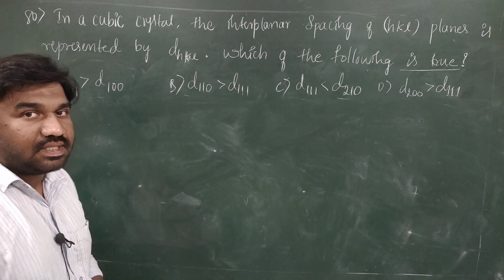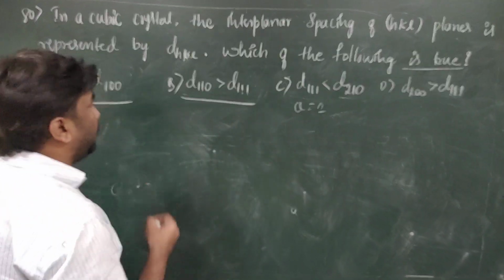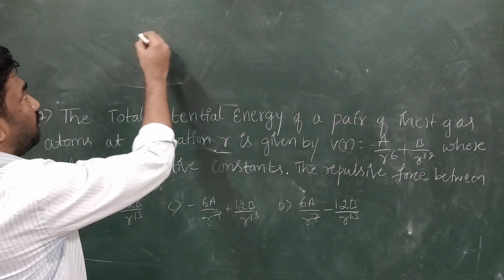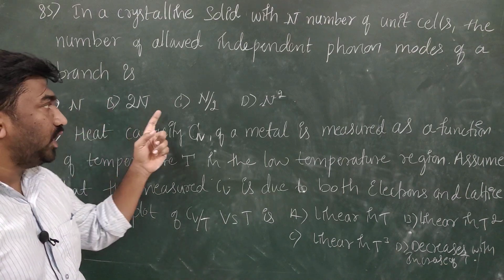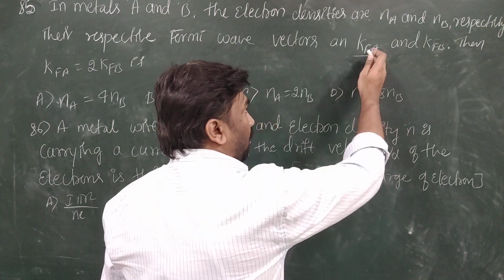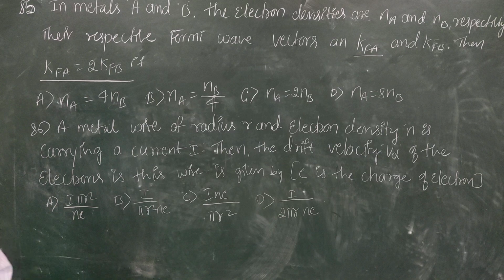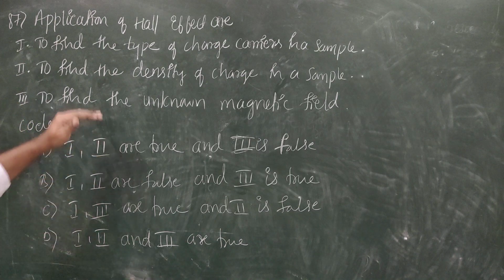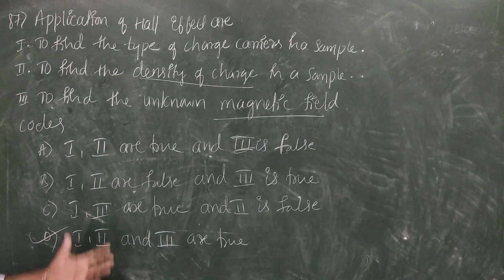K SET previous year question and solutions#2020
cubiccrystal , the interplanar spacing of(hkl) planes is represnted by dhkl. which of the following is true?
madelungenergy madelung energy is calculated in
repulsive force between the two atoms if V(r) = -A/r^6+B/r^12 where A and B are positive constants
# in a crystalline solid with N number of unit cells, the number of allowed independent phonon modes of a branch is:
Heatcapacity heat capacity Cv, of a metal is measured as a function of temperature T in the low temperature region. assume that the measured Cv is due to both electrons and lattice. then, the plot of Cv/T
in metals A and B , the electron densities are nA and nB, respectively. their respetive Fermi wave vectors an Kfa and Kfb, then, Kfa =2kfb if
A metal wire of radius r and electron density n is carrying a current I. then, the drift velocity Vd of the electrons in this wire is given by(e is the charge of electron)
Halleffect , application of hall effect are
superconductor , A superconductor is characterized by